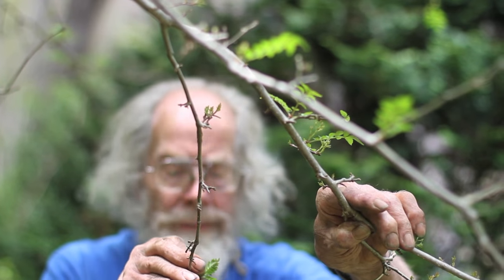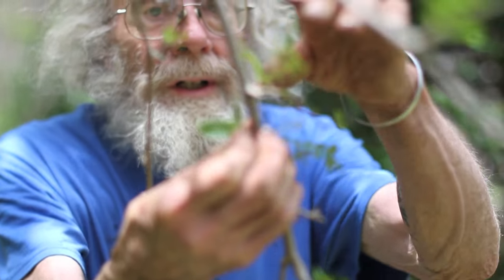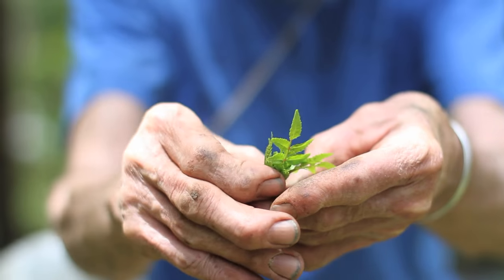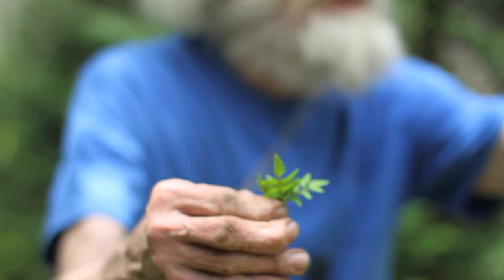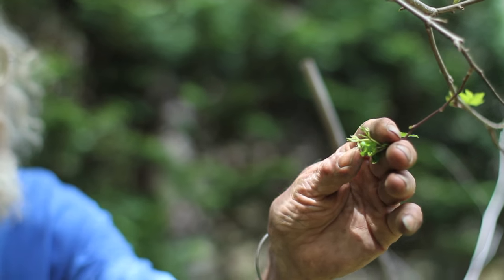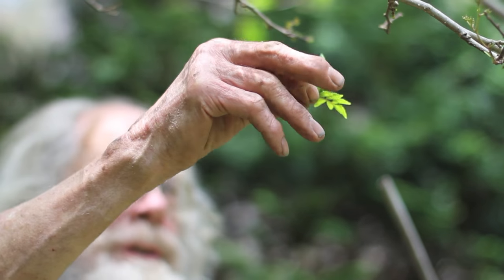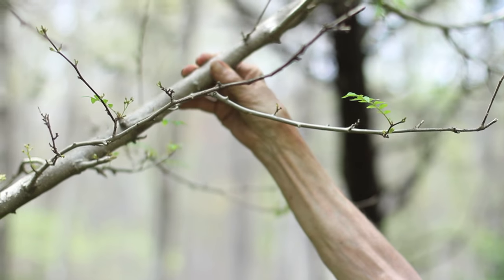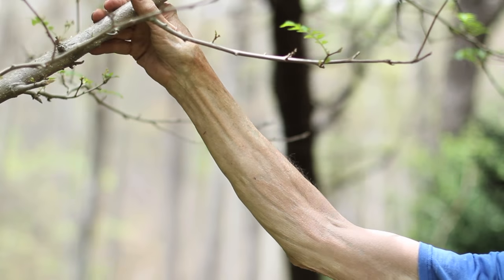Zanthoxylum piperitum (Japanese Pricklyash)